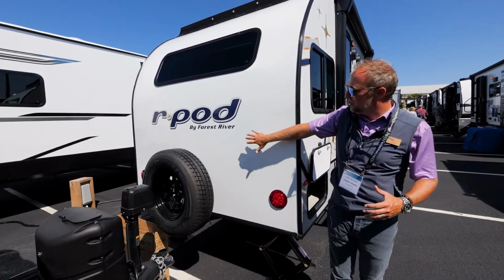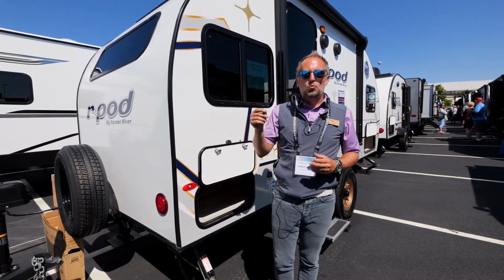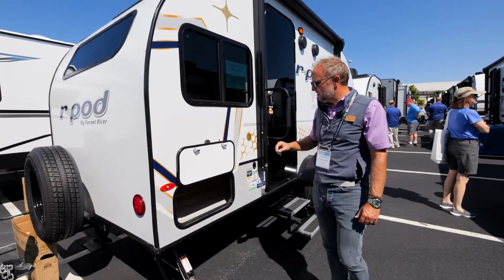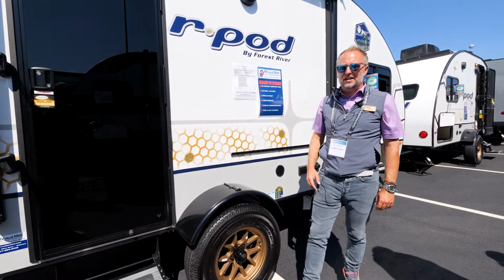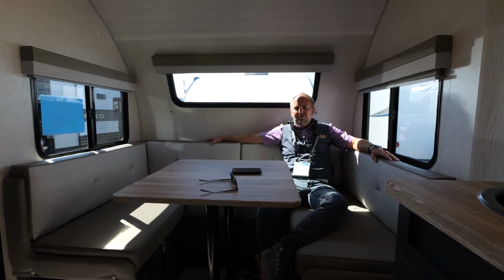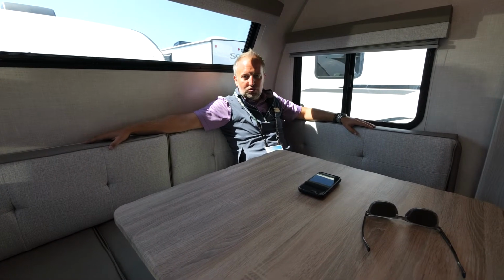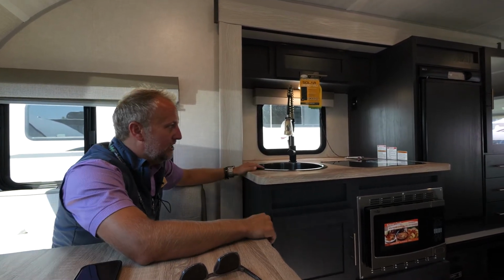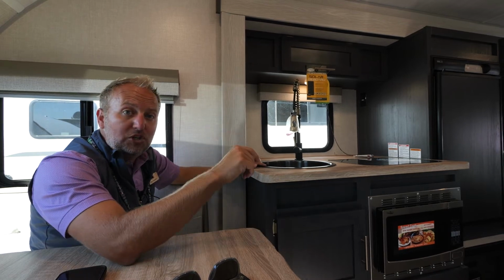Tour the 2023 Rpod 190 Travel Trailer by Forest River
A huge U-shaped dinette fills multiple camping needs as it provides the flexibility of additional seating or sleeping. Sleeping for 1-4 and a bathroom layout with separate shower & toilet design allows multiple people to enjoy the great outdoors. Optional, removable outside kitchen allows for outdoor cooking and clean up with the sink and door side spray port.